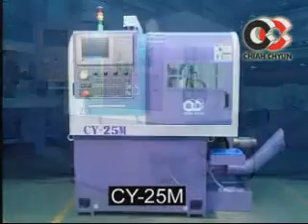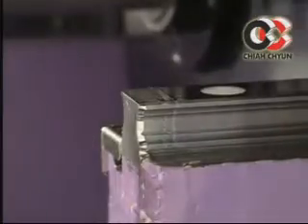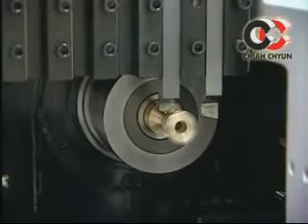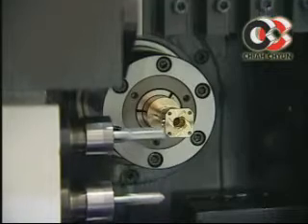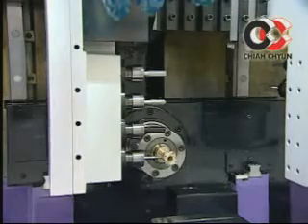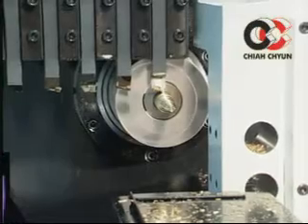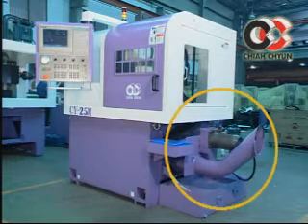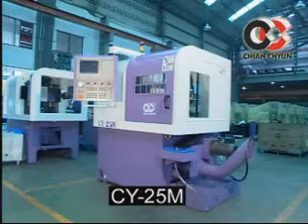Chiah Chyun CNC Sliding Head Lathe Machine